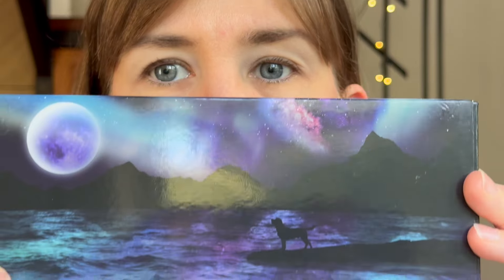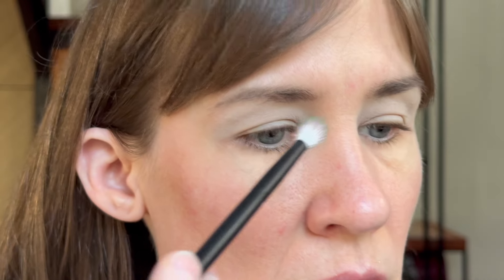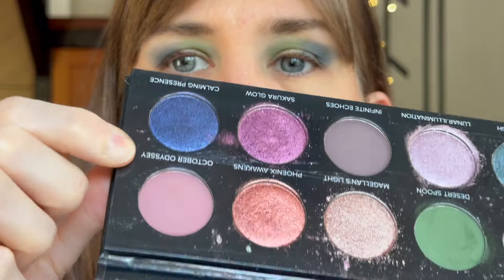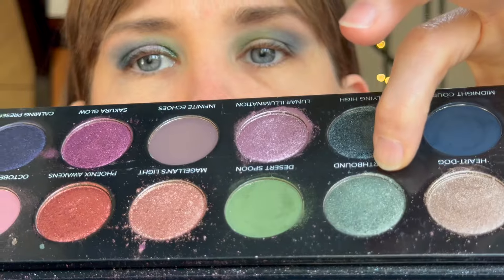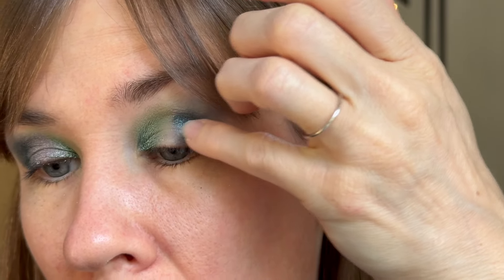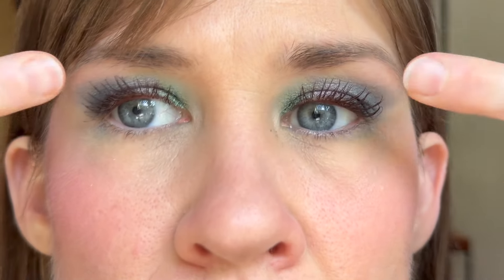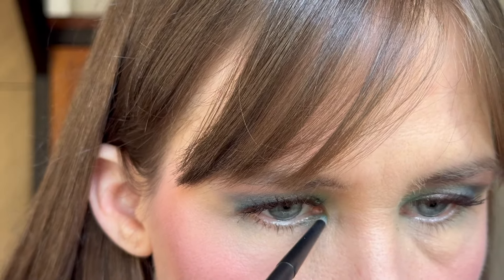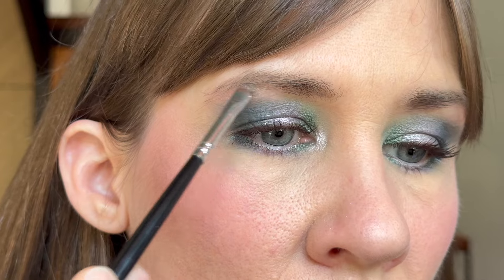Throwback Thursday Featuring the On the Horizon Palette by Sydney Grace x Temptalia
I haven't used Sydney Grace shadows in a while and they are just so incredibly lovely 😍

*Anastasia Beverly Hills Mini Eye Primer

*Charlotte Tilbury Airbrush Flawless Finish Setting Powder - Color 1 Fair

*Colourpop BFF Crème Gel Liner - Sunnyvale

*Colourpop BFF Crème Gel Liner - Calabasas

*Colourpop Lippie Pencil - Shade BFF

Anastasia Beverly Hills Long-Wearing Satin Velvet Lipstick - Taupe Beige

*Hourglass Mineral Veil Primer (It comes in a mini!)

Natasha Denona Hy-per Natural Face Palette (Blush)

ColourPop Long-Lasting Brow Pencil - Taupe

Too Faced Lip Injection Extreme Lip Plumper - Shade Original Clear (It comes in a mini!)

ColourPop Super Shock Highlighter - Smoke n Whistles

Wet n Wild Prime Focus Primer Serum (I'm not sure how similar this is to the Care Bears version that I used in the video - it just seemed like the closest I could find!)

*Nars Radiant Creamy Concealer - Café Con Leche (It comes in a mini!)

ColourPop BFF Volumizing Mascara - Brownie Points

Music arranged and performed by Anna Leander

Outro: Keep On the Sunny Side
Written by Ada Blenkhorn with music by J. Howard Entwisle